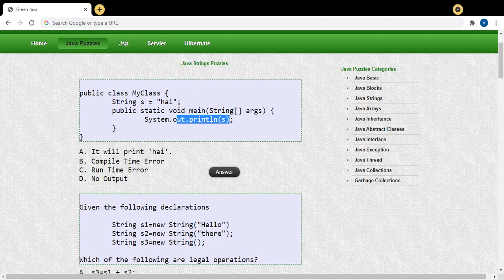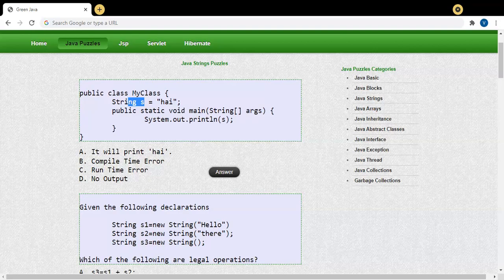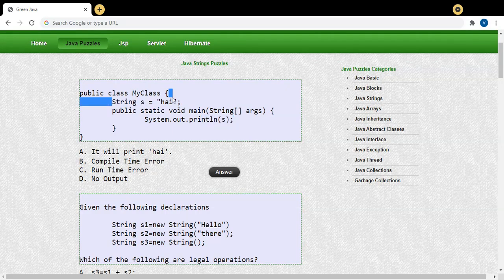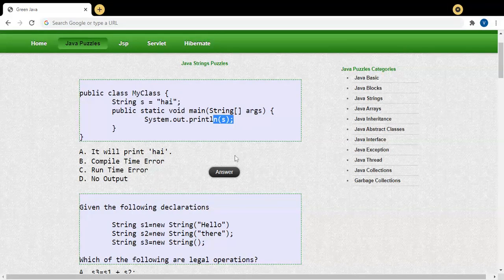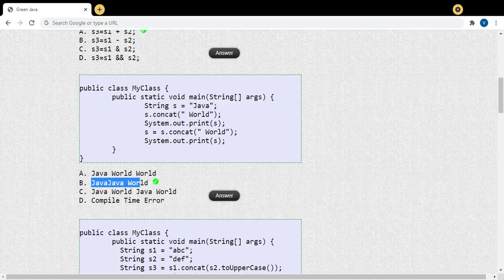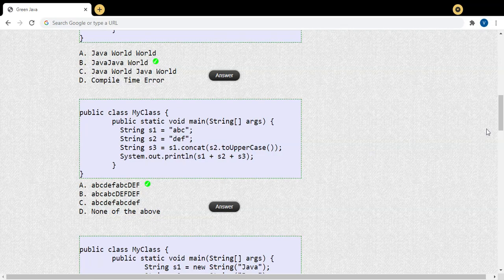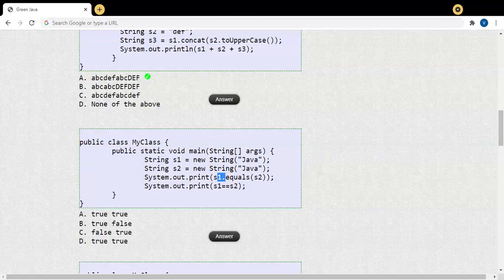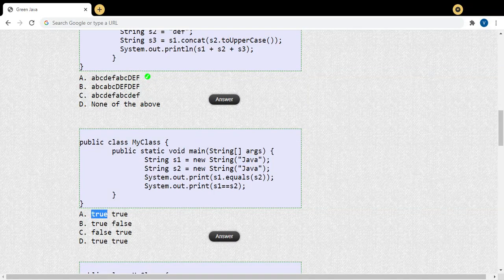MCQ Java String Part 1